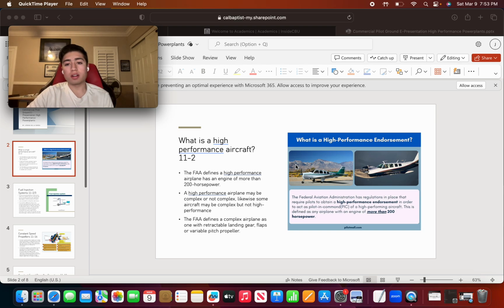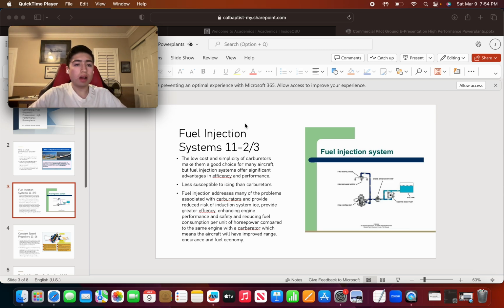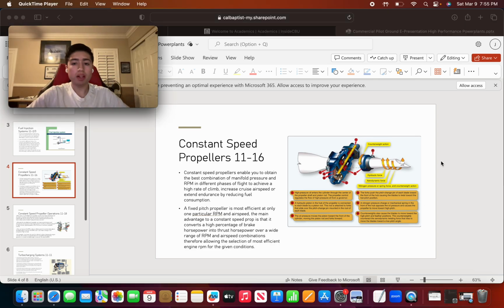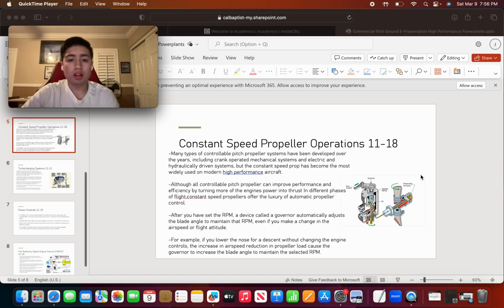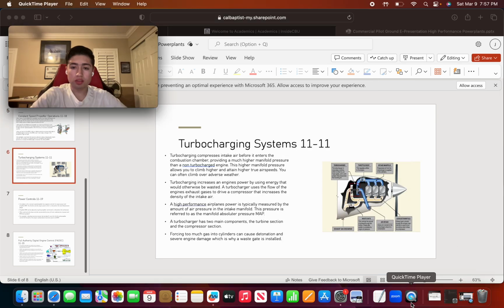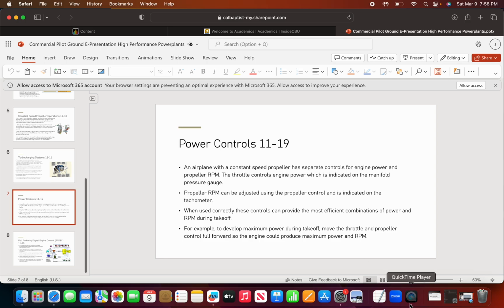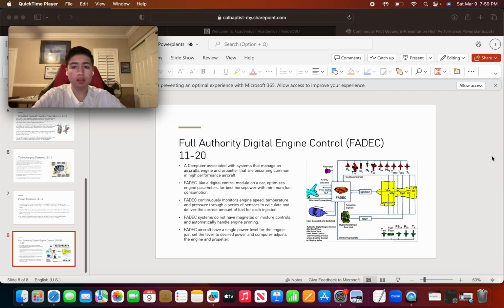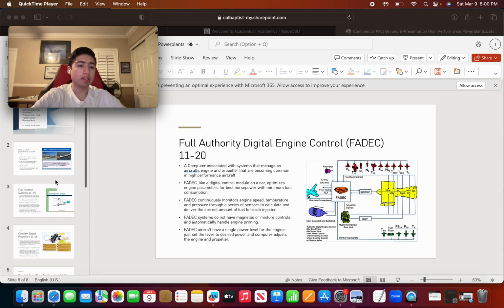Commercial Pilot E-Presentation High Performance Systems